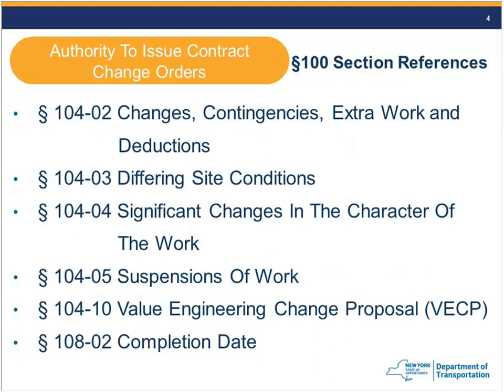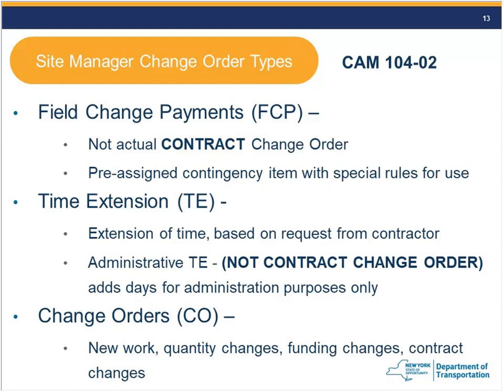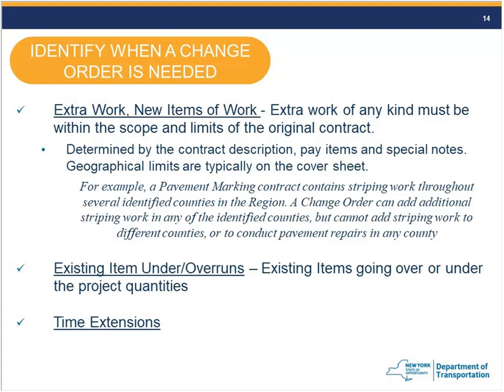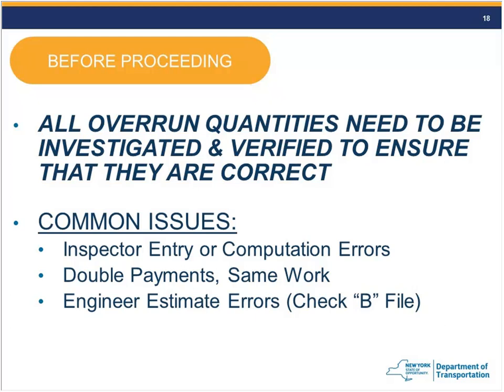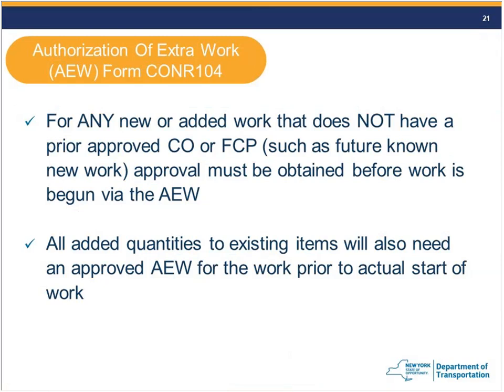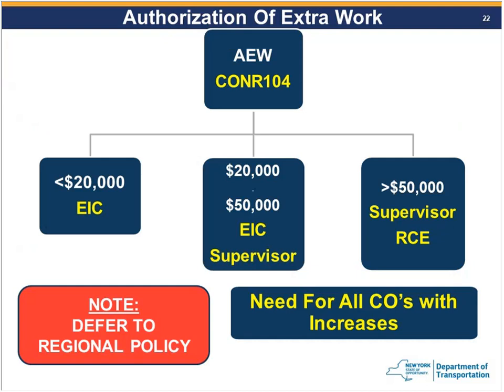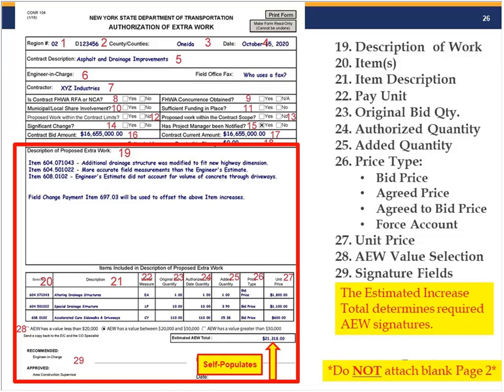Construction Training - Change Orders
NYSDOT's Construction Training, Winter Series Part 1 - Change Orders.  Presented on February 2, 2021.